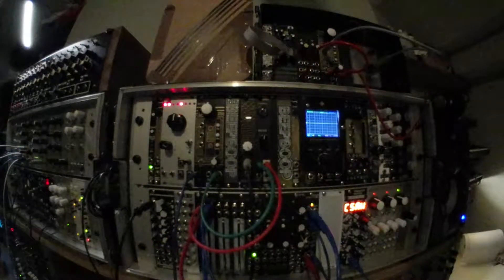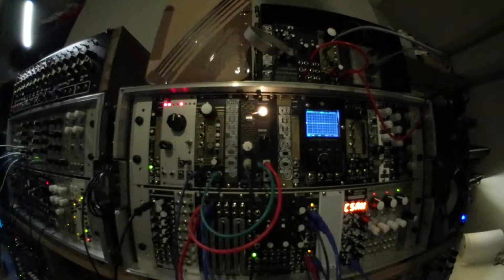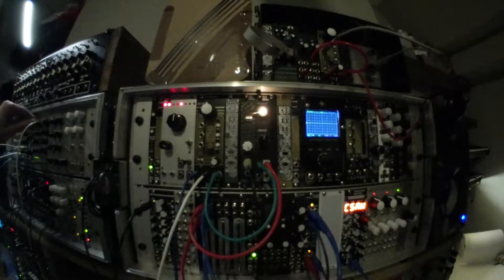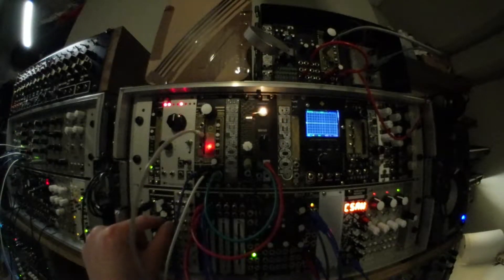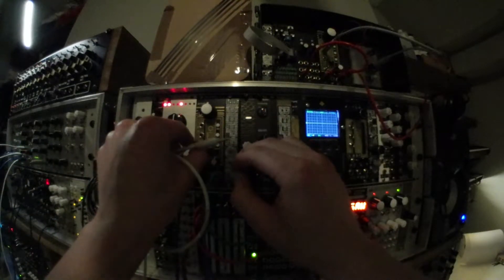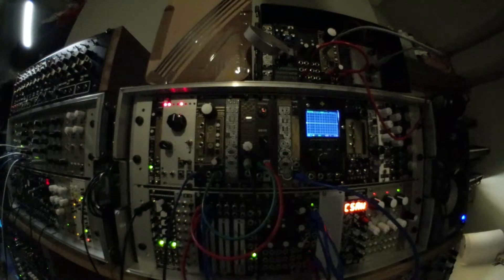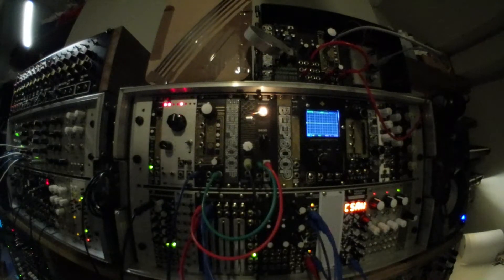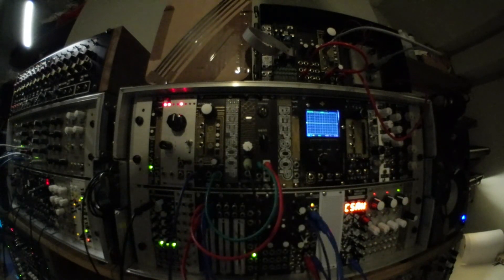Beepboop Electronics LO-FI Tape sampler demo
The Beepboop LO-FI “tape” sampler for Eurorack is inspired by Peter Edwards of Casper Electronics and his experimentation with the ISD1820 sampler chip. The name “tape” is given to the module due to the Lo-fi sample rate which is similar to the classic Casio SK1 sampler keyboard.

The module can sample and save one lofi audio file of up to 20s at standard playback rate. The sample can then be played back by either in its entirety or gated.

There is a loop switch which triggers the sample to play again after the sample has stopped. The attenuveter CV input controls the pitch of the sample allowing you to speed up, slow down and audio rate modulate your sample.

A unique feature of the module is the ability to save the CV modulation to a recording to get tape like wobbles!

This can be used to create kick like pitch bends when using an envelope for CV and to trigger a recorded sound at the sametime.

This module can also be used a a LOFI lo-pass filter with 3 modulation it inputs!

Switch to FT and then feed a audiorate signal into the CV, gate and/or trig for werid ringmod style effects.

V4 new features;

High/low pitch range switch

Attenuveter CV

Increased output gain to 5v peak to peak using an active opamp circuit.

Expander headers

Reduced end of sample "click"